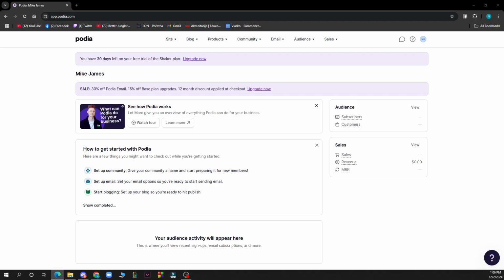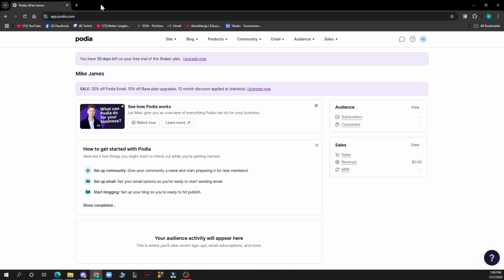How To Add Subtitles On Podia (Quick and Easy)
In this video I will show you How To Add Subtitles On Podia. It would be good if you watch the video until the end so that you don't miss important steps.